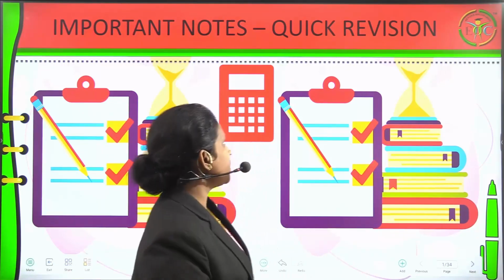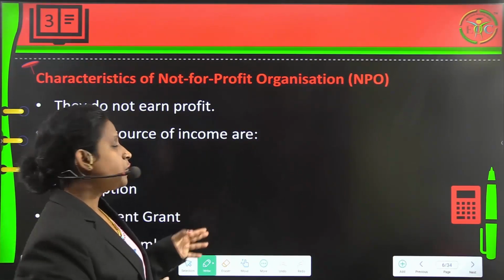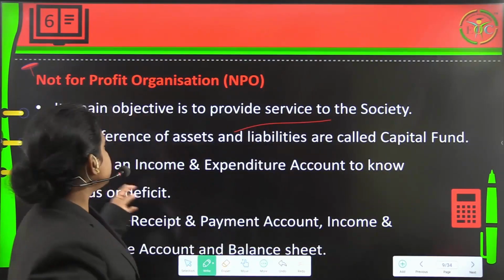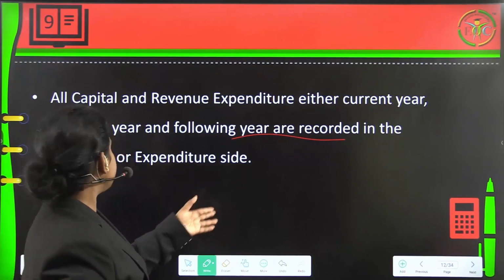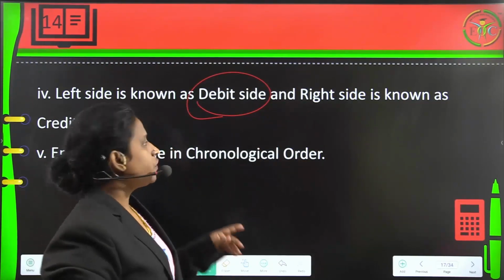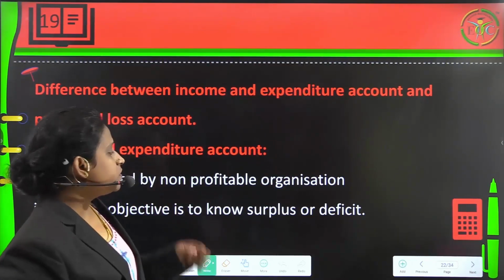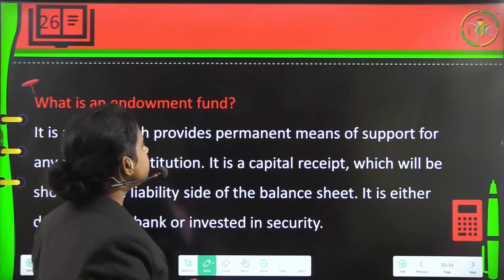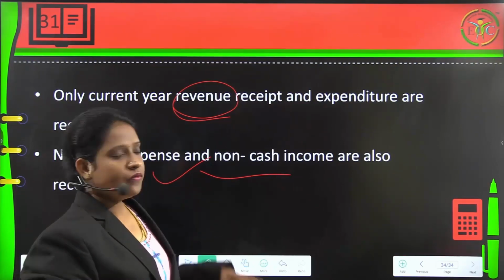Accountancy Class 12 Chapter 1 | NOP | ENGLISH | Thelearnyn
In this informative video, we delve into the intricacies of CBSE 12th accountancy, specifically focusing on not-for-profit organizations. Understanding the nuances of profit and loss accounts, legacy, honorarium, income and expenditure accounts, and life membership fees is crucial for students studying accountancy in the 12th grade.

👉TIME STAMPS:
00:00-Intro
01:30-What is Not for Profit Organization(NPO)
02:50-Objectives of NPO
03:30-Charqcteristics of NPO
04:23-What accounts do NPO prepare?
05:00-Difference between Profitable Organization and NPO
07:25-What is a Receipts and Payment account?
07:56-Characteristics of Receipts and Payment account
09:48-Difference between Receipts & Payment account and Cash book
11:49-What is an Income and Expenditure account and it's characteristics
14:00-Difference between Income & Expenditure and Profit & Loss account
15:15-Fund based accounting, example and objectives
16:30-What is Legacy?
16:47-What is an Endowment Fund?
17:20-What is a Life Membership fee?
17:44-What is Honorarium?
15:07-Steps to take for conversion of Receipts & Payments account into Income & Expenditure account
19:35- The End...